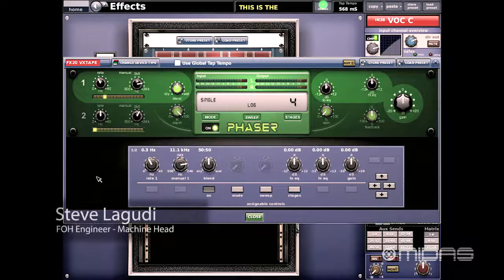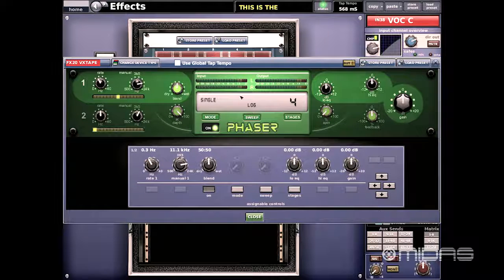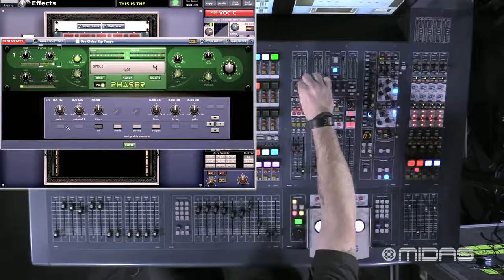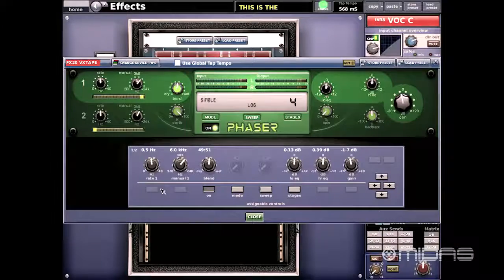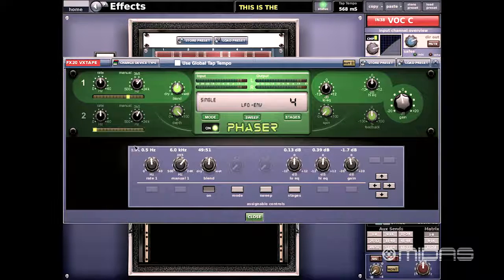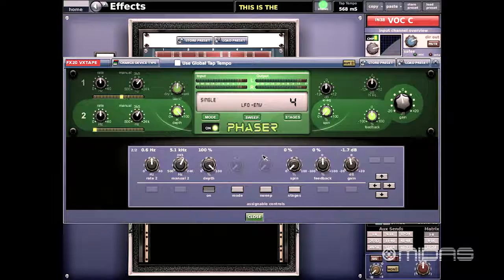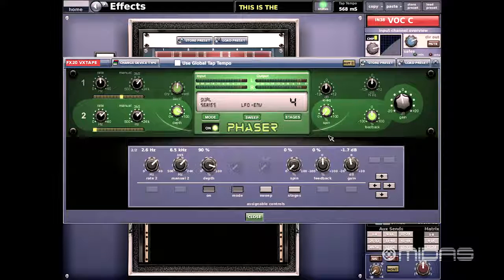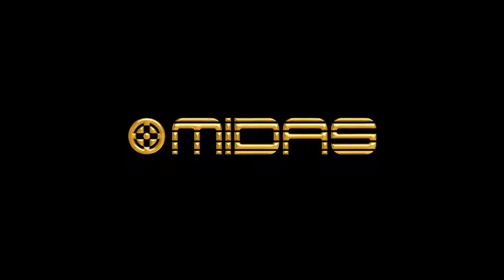Midas Master Class Series ProX with Steve Lagudi Phaser